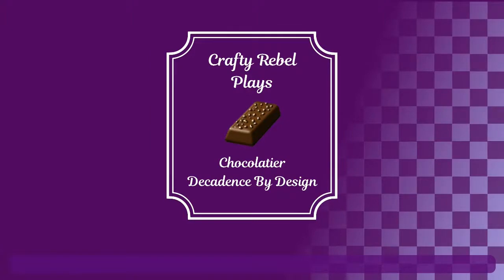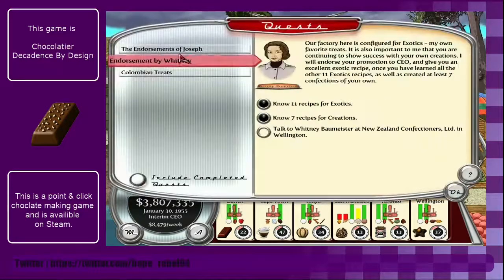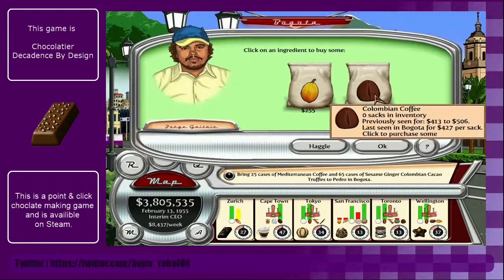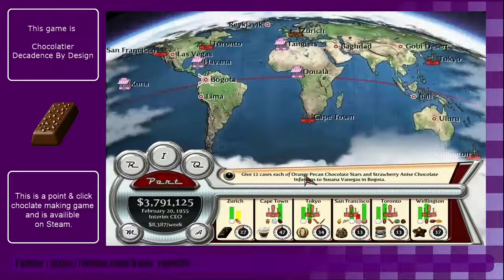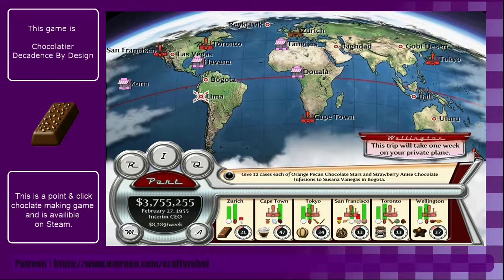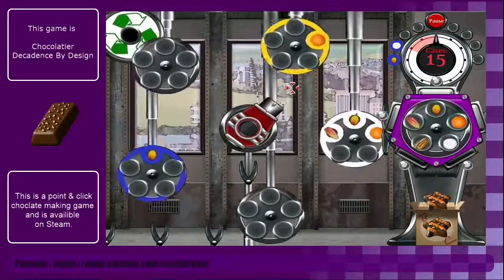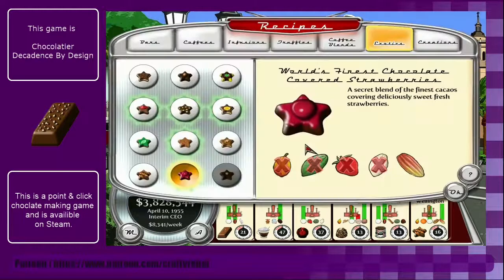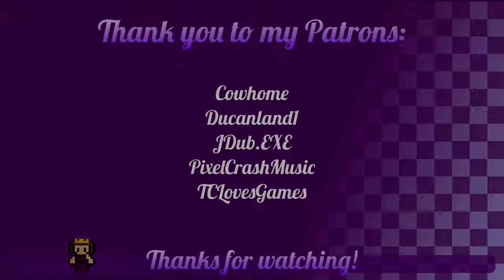Part 38: Chocolatier: Decadence by Design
Part 38 of my playthrough series of, Chocolatier: Decadence by Design.

If you'd like to see even more videos like this and support me in making them check out my Twitch channel! I stream Monday, Tuesday and Saturday 5pm (uk)